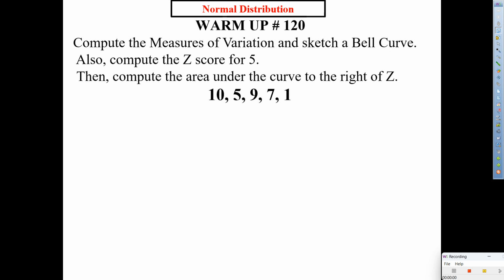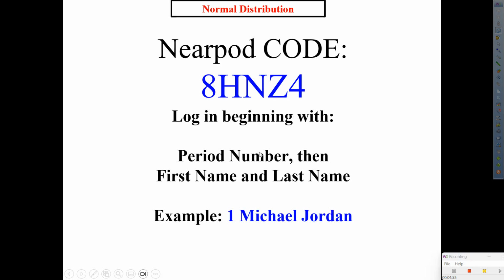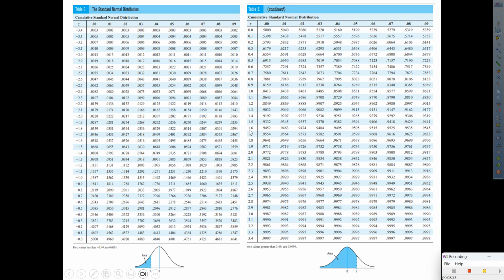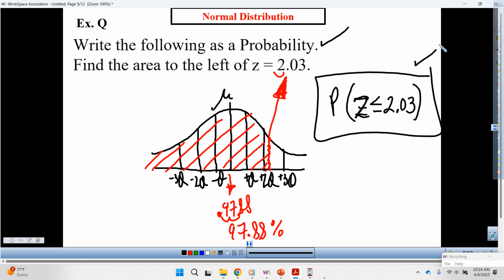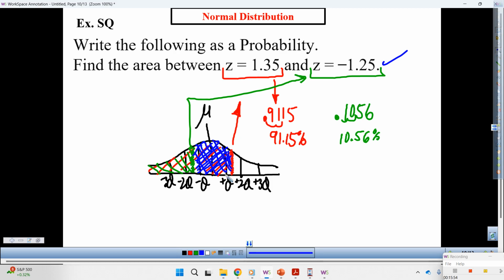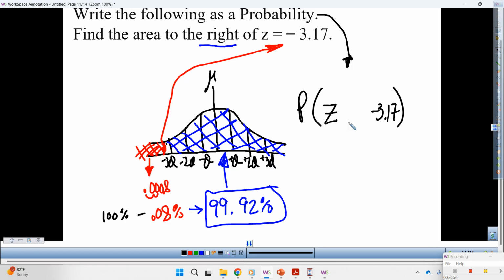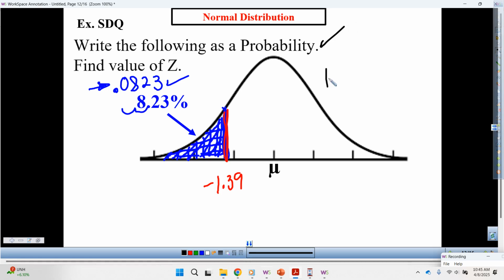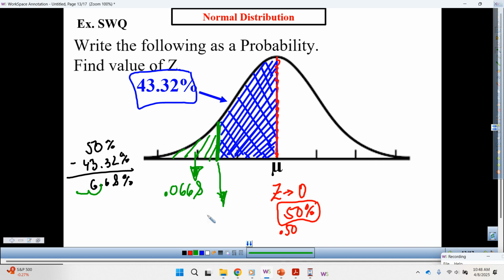Mr. Q's Probabilities From Normal Distribution